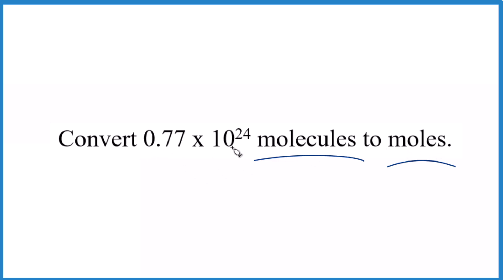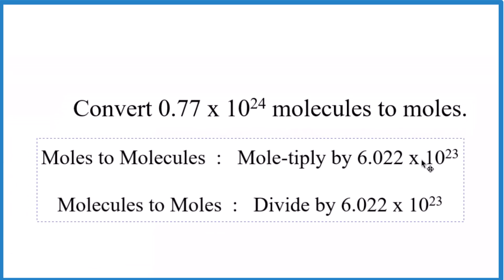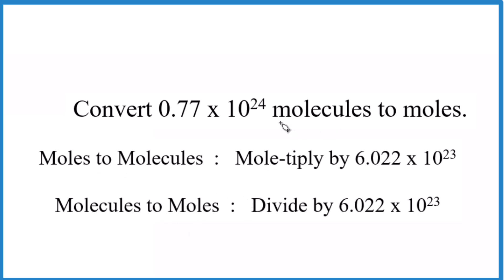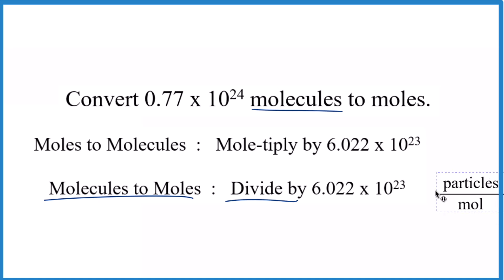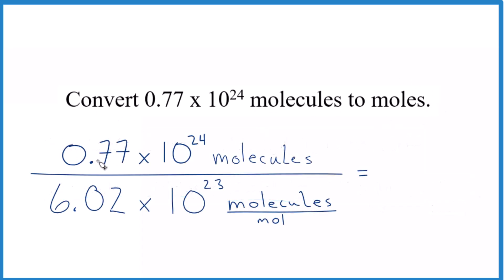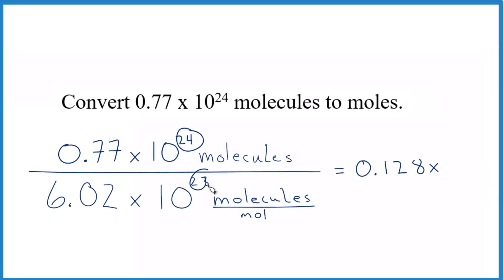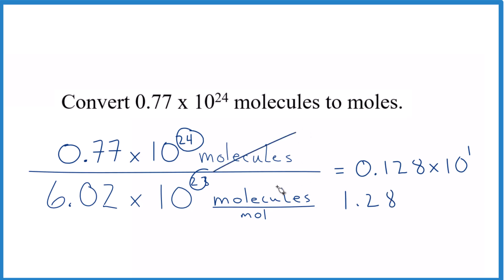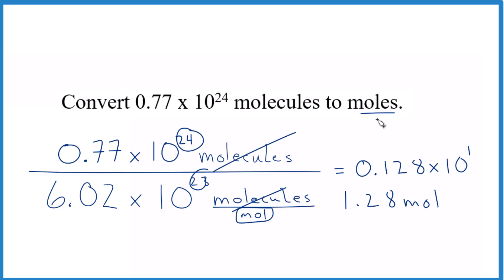Convert Molecules to Moles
To convert 0.77 x 10^24 molecules (of any compound) to moles, we use Avogadro's number, which is approximately 6.022 x 10^23 molecules per mole.

Step 1: Determine the conversion factor
1 mole = 6.022 x 10^23 molecules

0.77 x 10^24 molecules * (1 mole / 6.022 x 10^23 molecules)

Step 3: Calculate the result
0.77 x 10^24 / 6.022 x 10^23 = 1.28 moles

Step 4: Determine the correct significant figures
The original number, 0.77 x 10^24, has two significant figures, so the final answer should also have two significant figures. Therefore, the result is approximately 1.3 moles (rounded to two significant figures) of the compound.